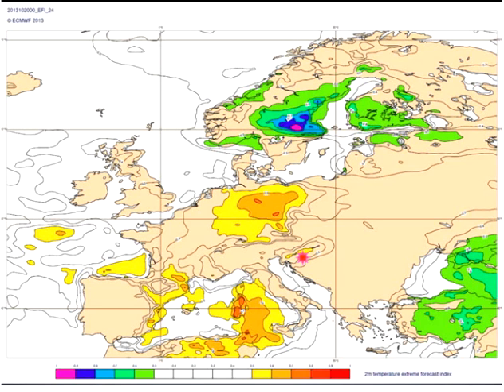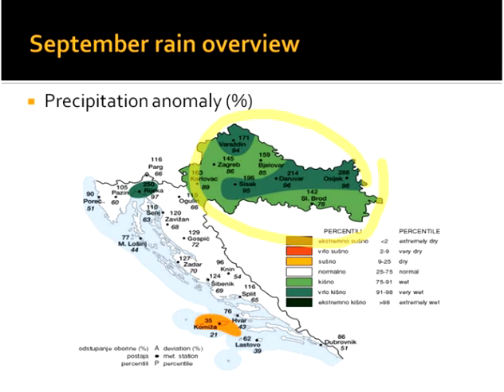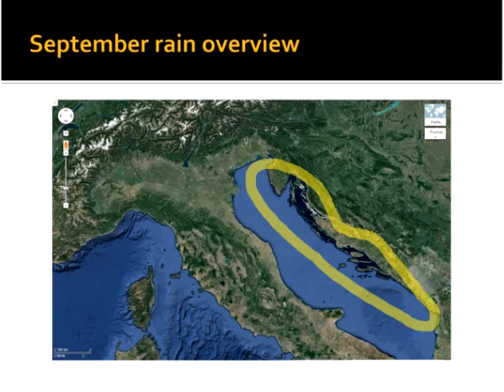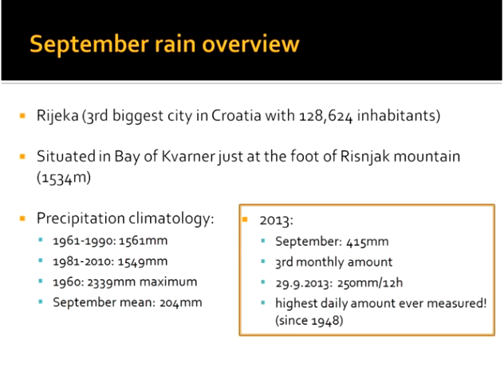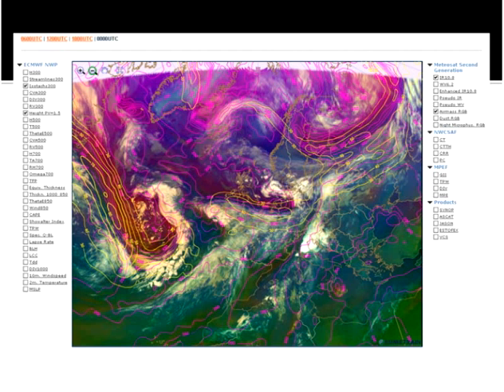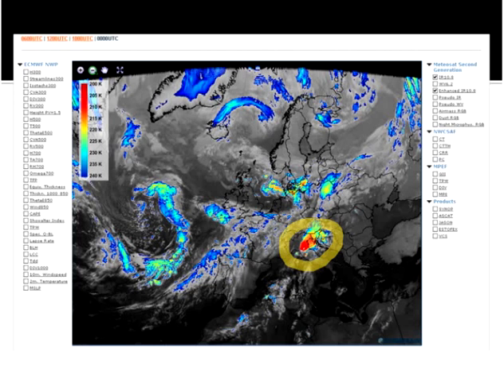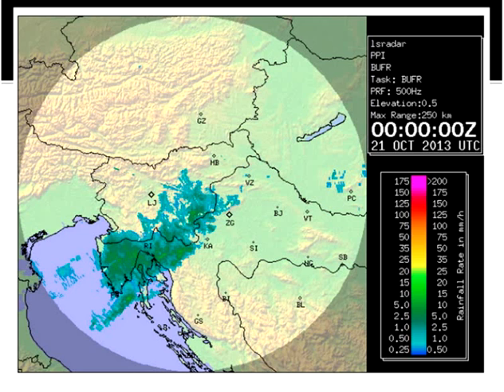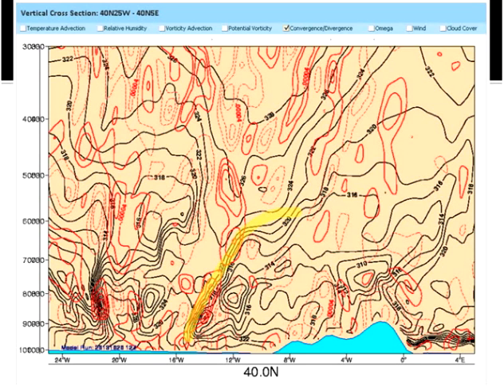ePort Weather Briefing - October 2013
Once a month EUMeTrain organizes a Weather Briefing open to everyone to discuss the present weather situation. The basis of the discussions are todays satellite images and the corresponding numerical weather prediction data. A basic knowledge on conceptual models used in satellite meteorology is of advantage to follow the presentations. The Weather Briefings are performed by meteorologists from Croatia, Portugal, Finland and Austria. At the end of the briefings, participants have the opportunity to discuss with the presenters. The sessions are recorded and made available in the internet.

Next month weather briefing will be a part of WWW Briefing Event Week 2013

Participating in a weather briefing is free of any costs. You do however need to register in order for us to send you the invitation(s). Registration can be done using the calendar at the EUMeTrain main page by clicking on the date of the briefing.